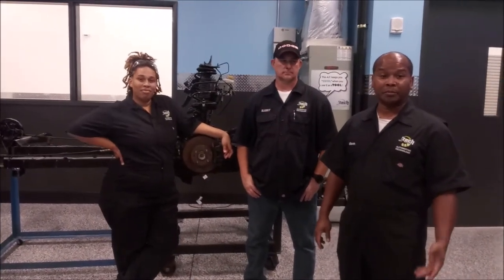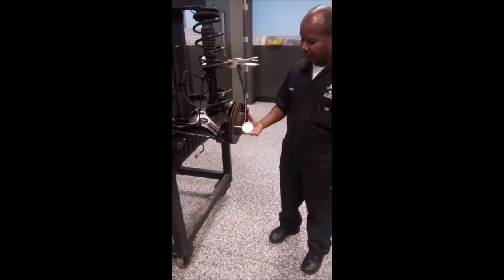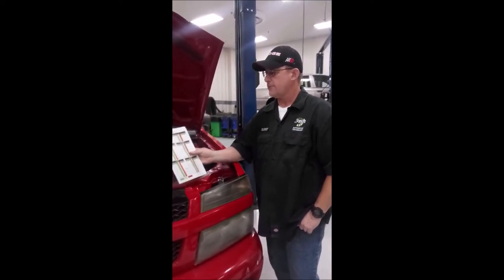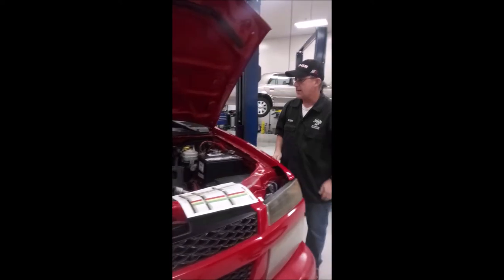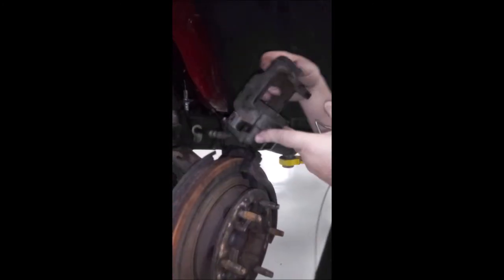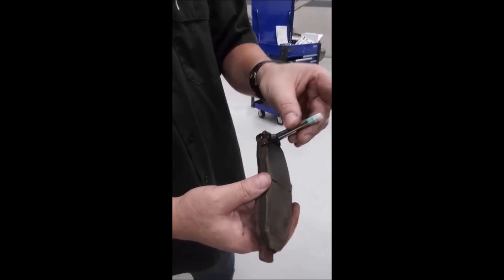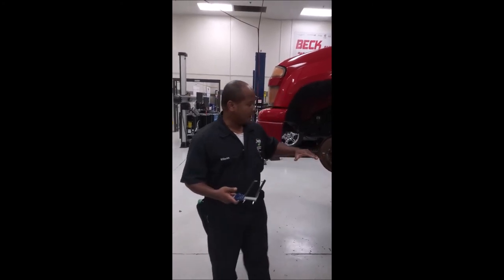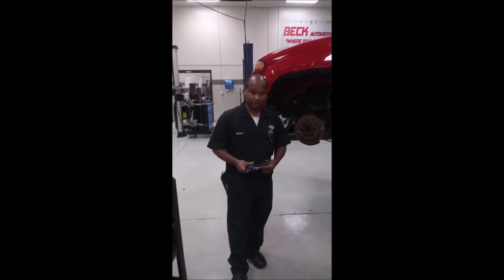Disc Brake Diagnosis and Repair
JTECH STUDENTS HOW TO VIDEO